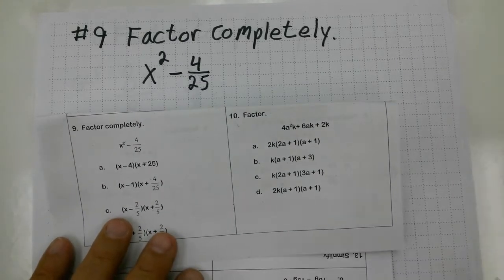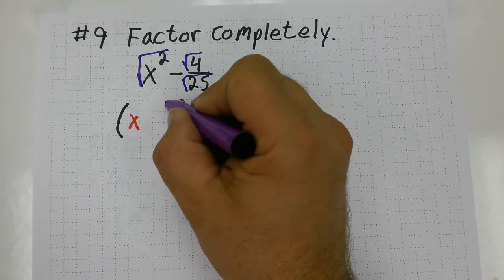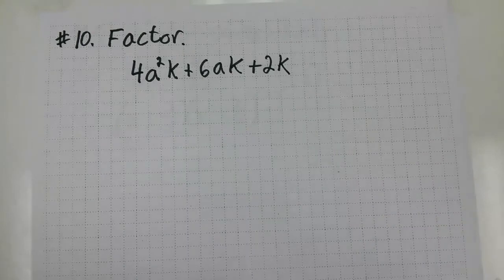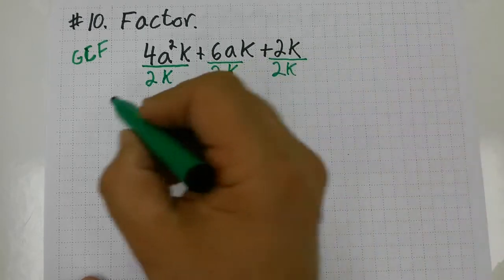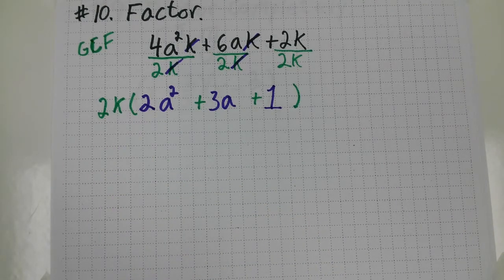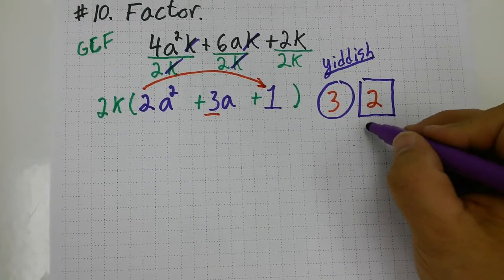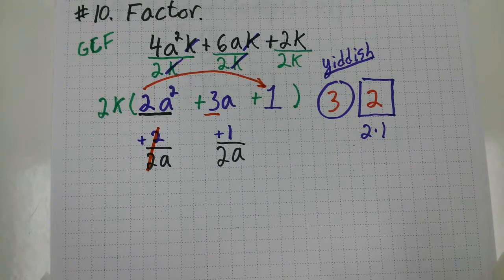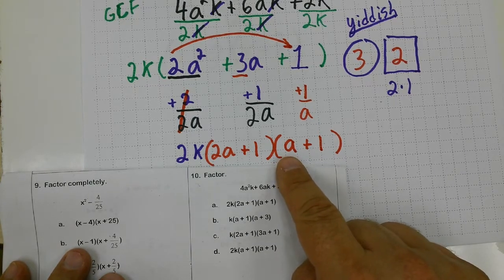Pert practice #9 and #10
Pert practice